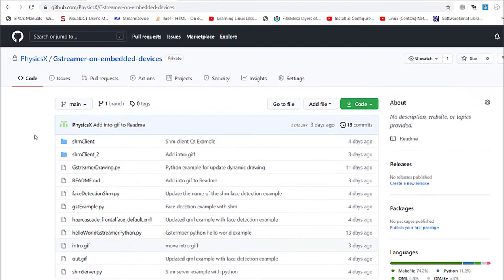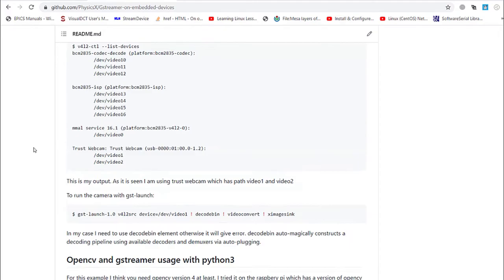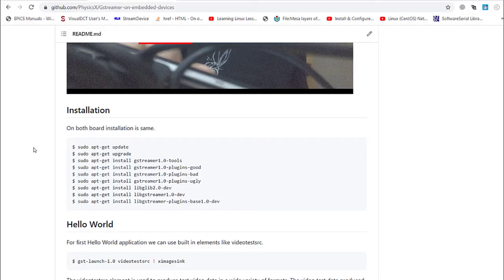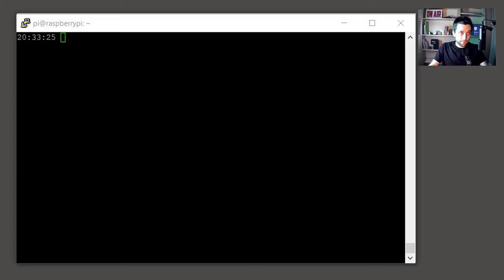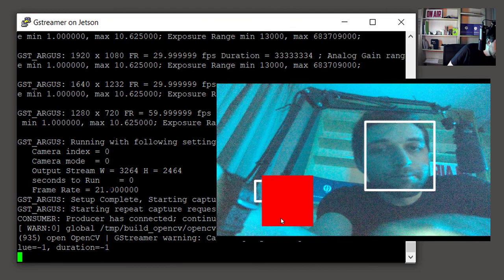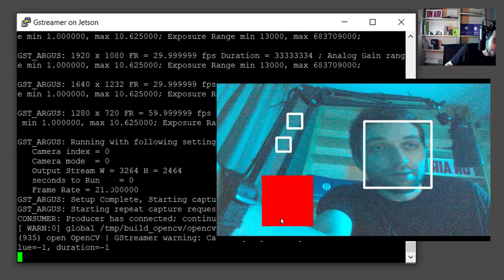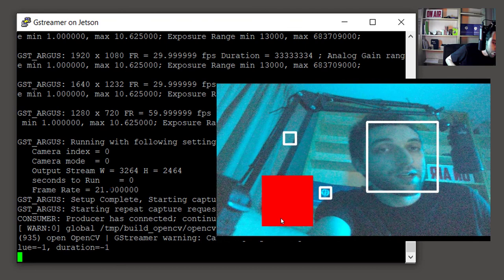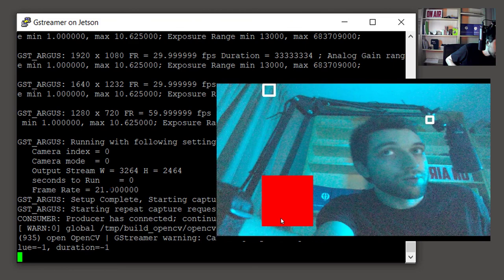Introduction to Gstreamer (Gst-launch) for embedded devices raspberry pi jetson nano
Introduction to Gstreamer command line tool.

Intro: (00:00​)
Part 1 Hello World Example and installation : (01:42​)
Part 2 Pi Camera with Gstreamer : (15:09​)
Part 3 RTSP example using gstreamer and pi camera: (34:48)
Part 4 USB camera with Gstreamer : (42:43)
Part 5 OpenCV and Gstreamer with Python : (45:48)
Part 6 Shared memory approach between python and Qt application (51:08)

Gstreamer is tool which is used in many areas for visual applications. In this video content you will be able to understand basic of the idea and some advanced ones.
There will be another contents for more advanced examples.
All the example can be run also desktop machine with embedded camera or usb camera.